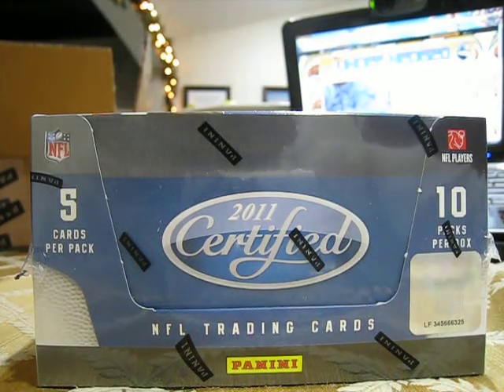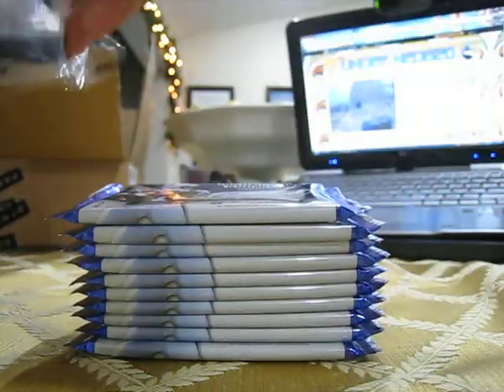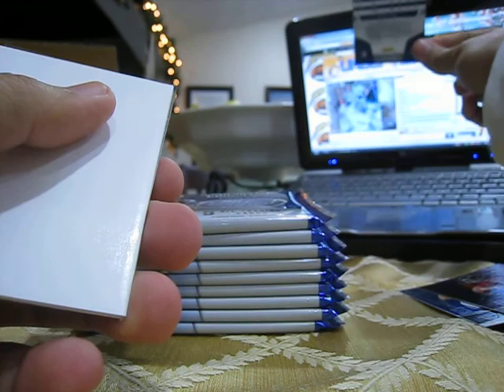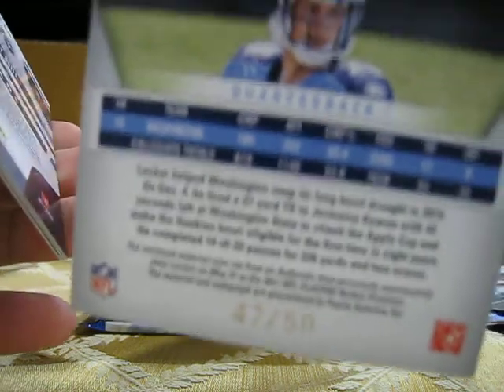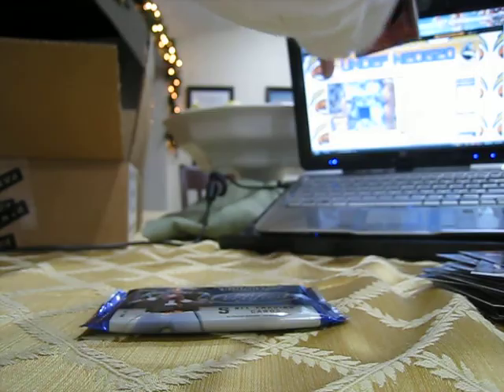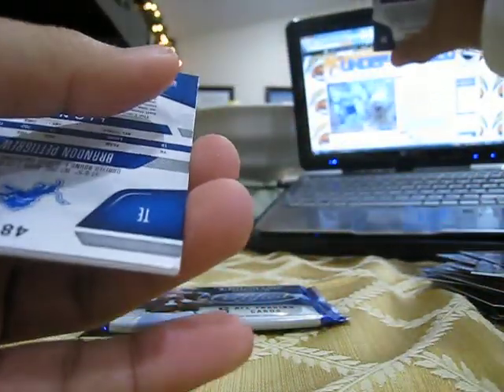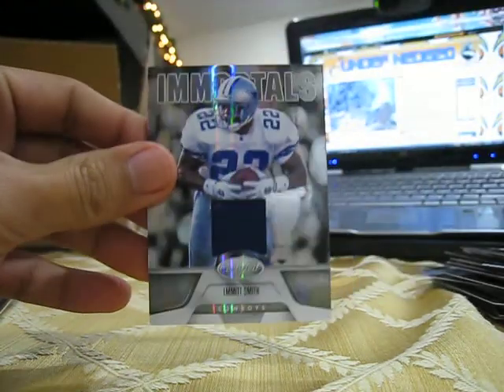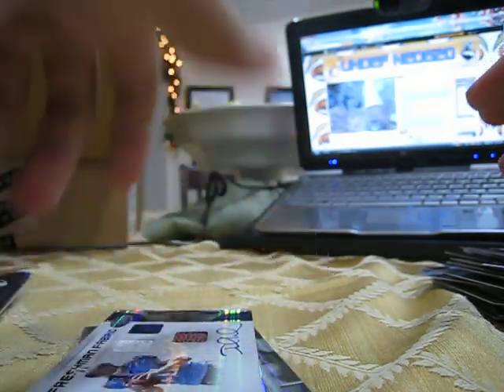2011 Certified Football Box Break for RLETLOW! PRE-BDAY AND XMAS MOJO!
Here's is your break Roy! Once again Happy Early Birthday and Happy Holidays to your family!

Guys, make sure you give Roy a sub!